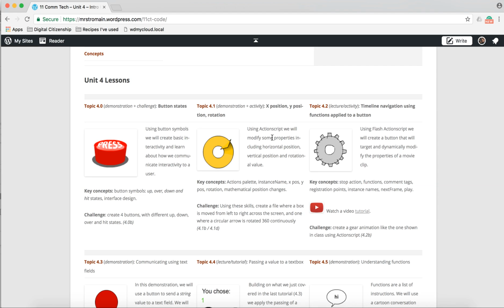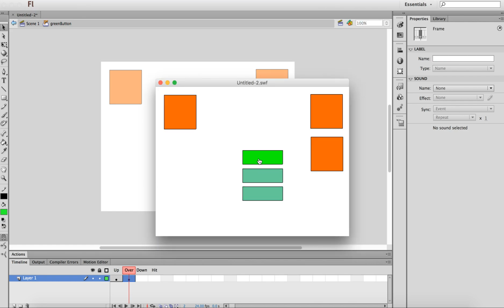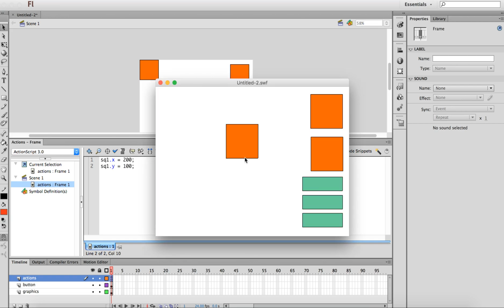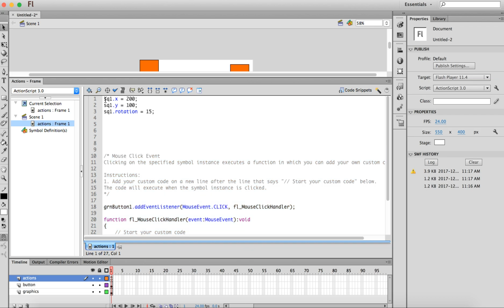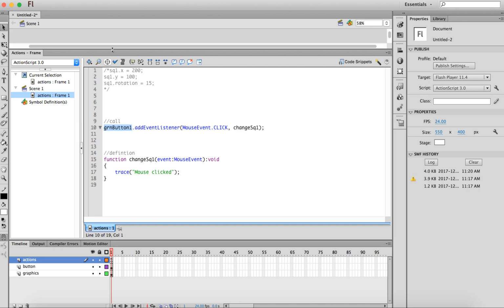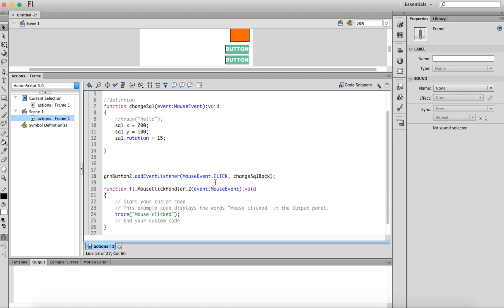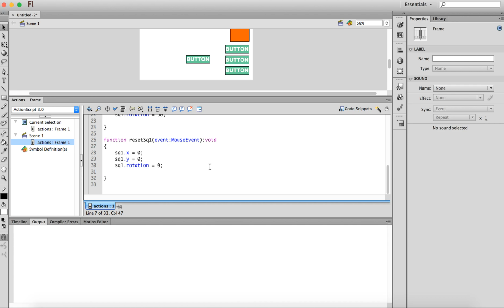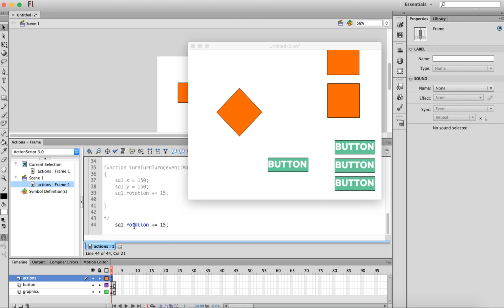4.1. XY Rotate position on Button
Intro to ActoinScript for CommTech class: setting properties, using and calling functions,